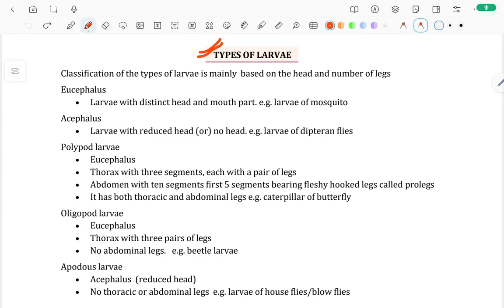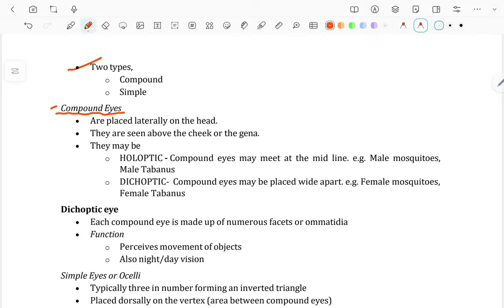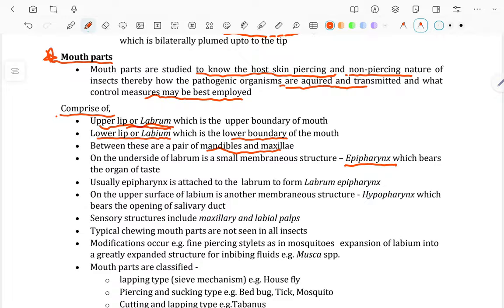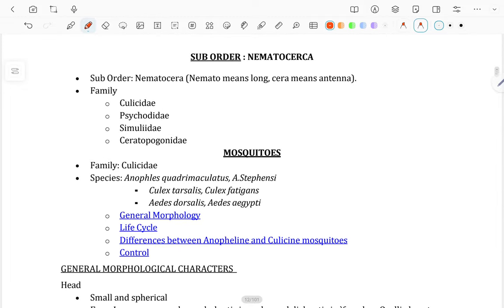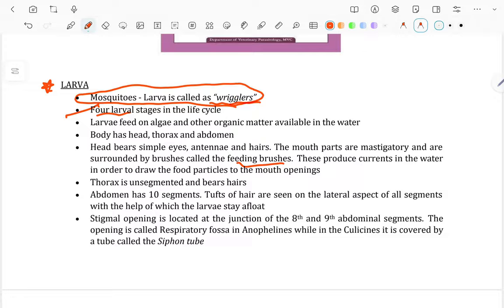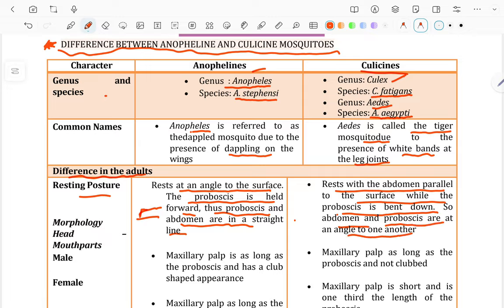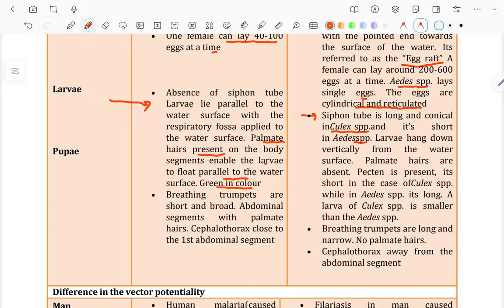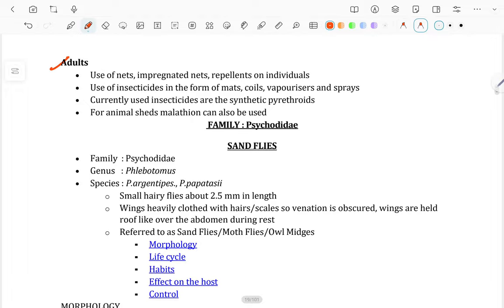Types of larvae